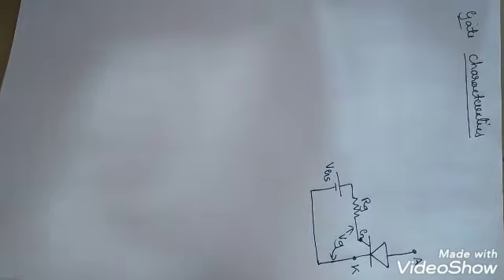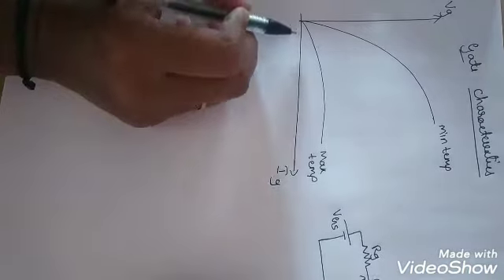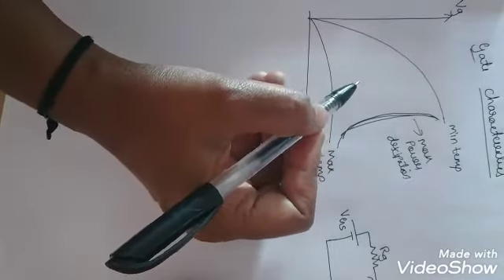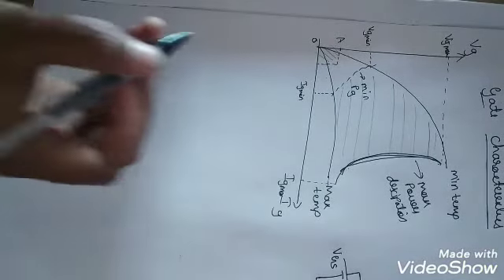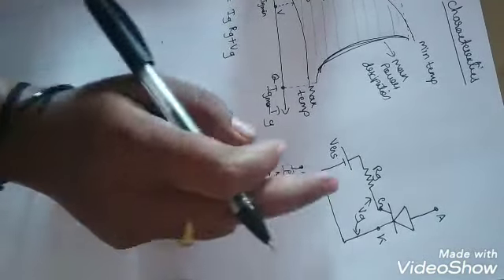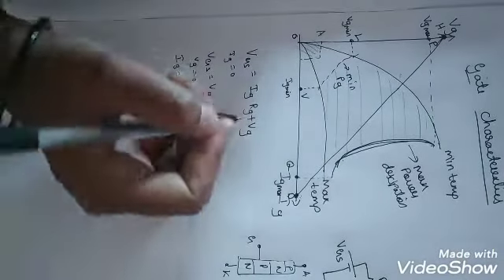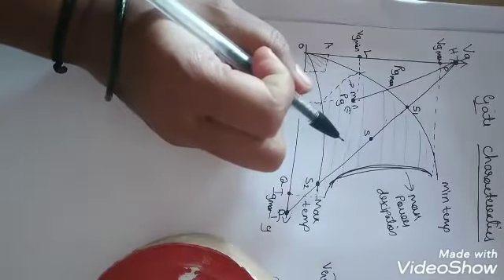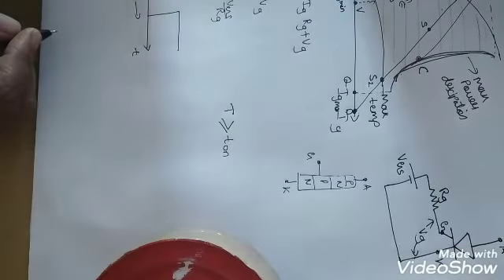Gate characteristics of scr